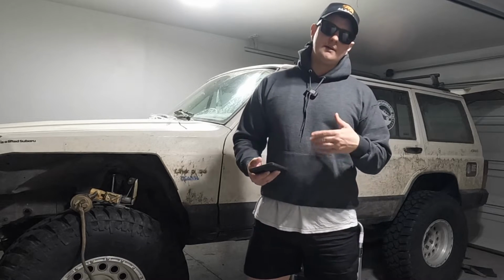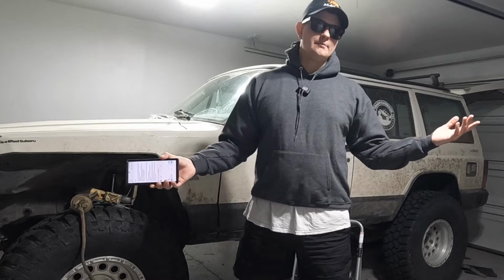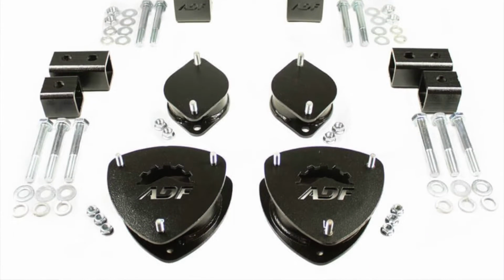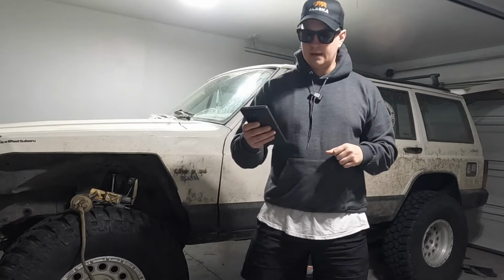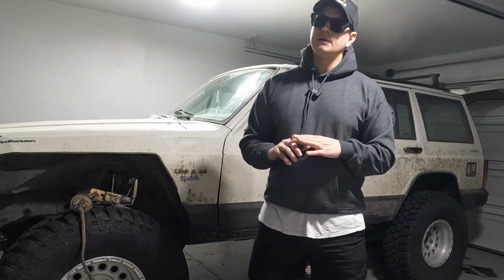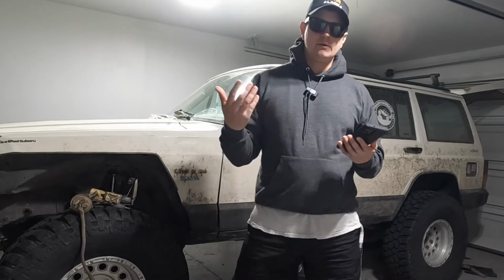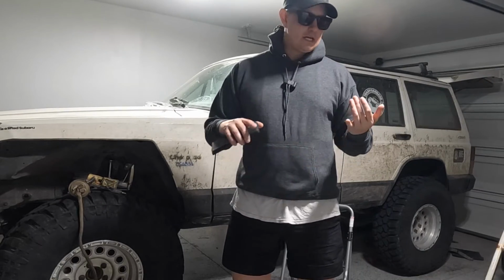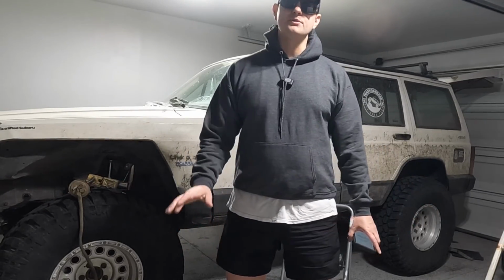Subaru Lift Kit Sizes - What's The Best Option?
Not sure what lift kit sizes are available - and even more importantly, which one is best? In this video we go over the 3 major lift kit size categories for Subarus. Whether you just want to improve the look of your subie or need it to be capable offroad, there's something for you.